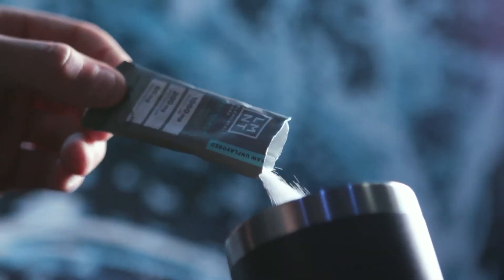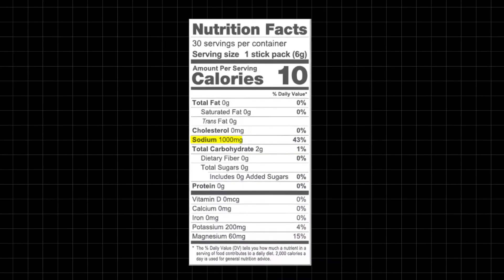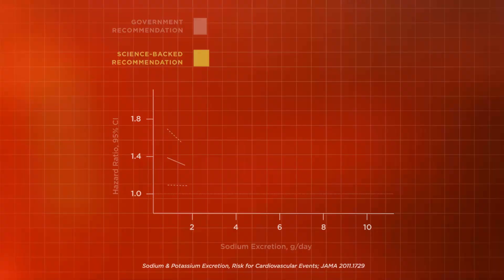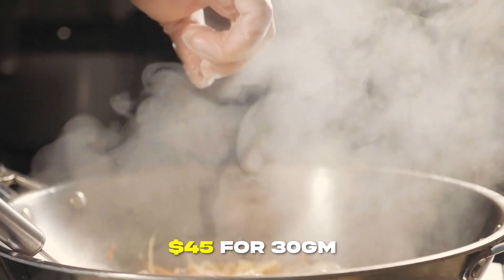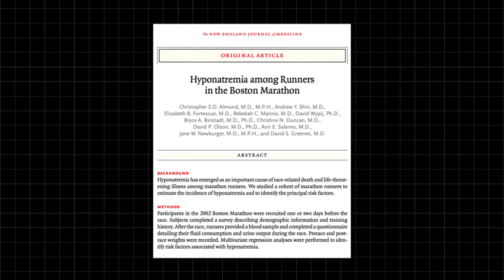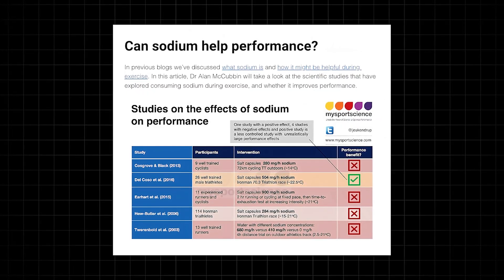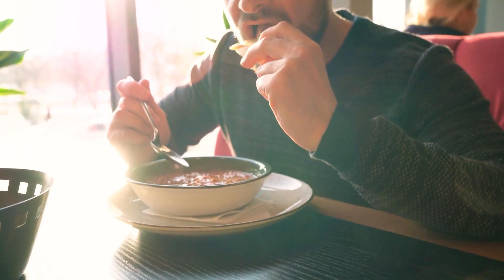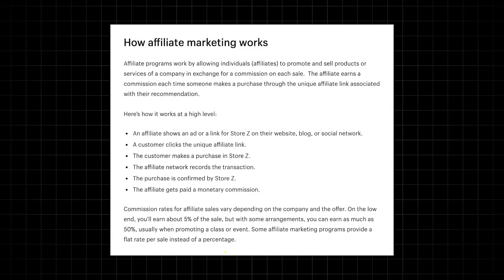The Truth About LMNT: Science Explained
In this video I break down LMNT, an electrolyte supplement that has become extremely popular in recent months. As a performance nutritionist, in this video, I use my skills and experience to help you understand the potential benefits and drawbacks of using electrolyte supplements. In the video, we look at the scientific evidence behind using electrolyte supplements and get advice from researchers in the area.

⬇️ Let me know whether you enjoyed the video down below in the comments

🙋🏽‍♂️Who am I? My name is Adam and I'm a Registered Performance Nutritionist (MSc), a competitive natural bodybuilder, a remote coach for men and a semi-retired basketball player. I hope you guys enjoy my content!

Timestamps:

00:00 Intro
00:16 Who am I?
00:46 What is LMNT?
00:57 Why are electrolytes important
01:20 LMNT's first problem
02:30 What about performance?
05:08 What about potassium and magnesium?
05:26 Why are electrolytes being promoted?

If you have any questions or want any general advice/tips I'll be more than happy to help.

For the Algo:

LMNT review
Is LMNT worth it?
LMNT electrolyte review
Is LMNT legit